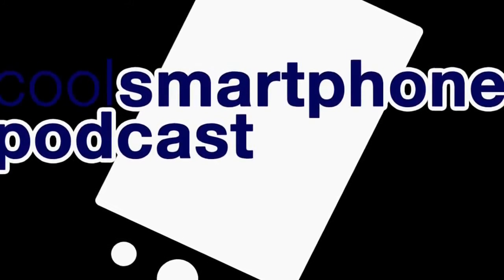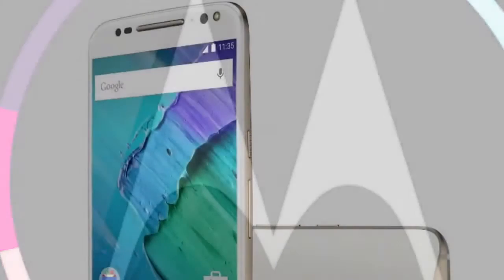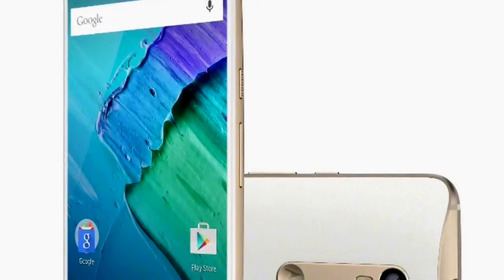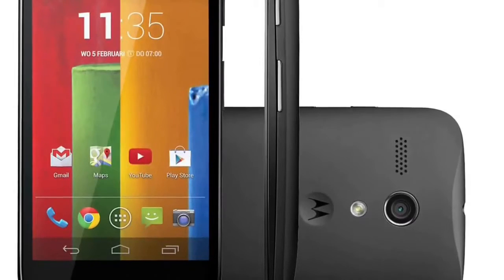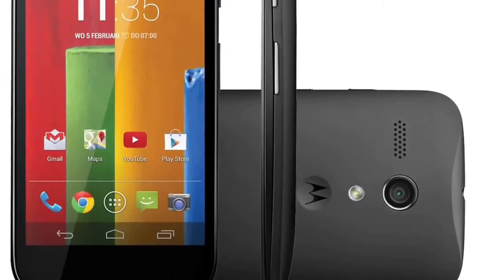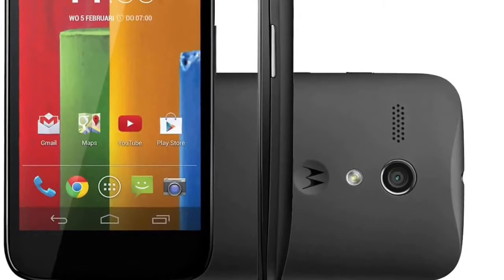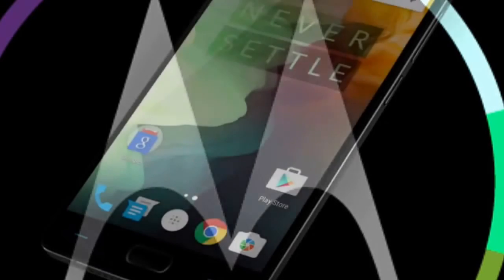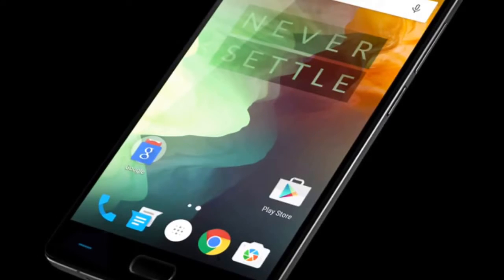Podcast 150 A Week of New Devices Go Moto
A special edition podcast with video from the Coolsmartphone.com team.